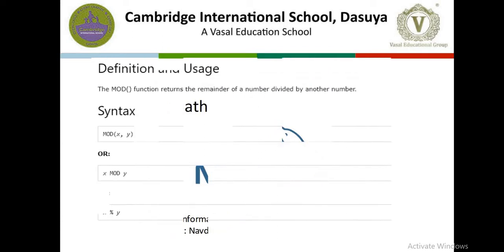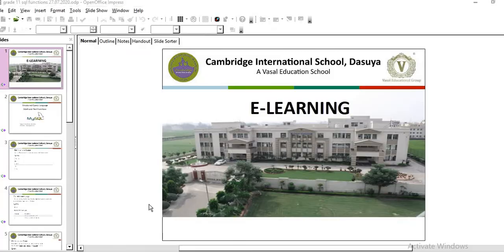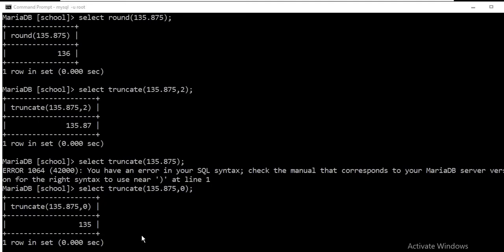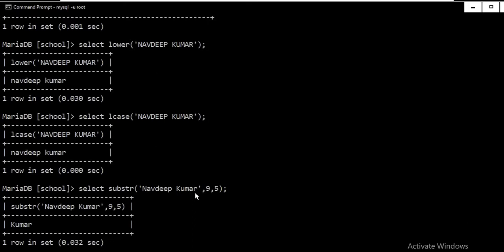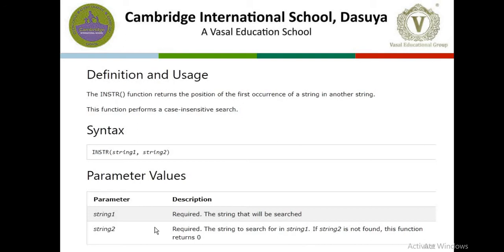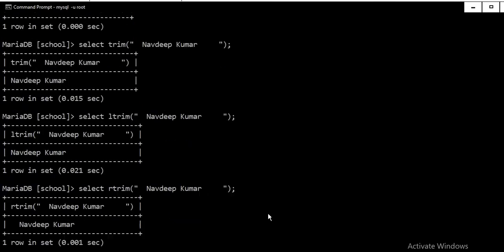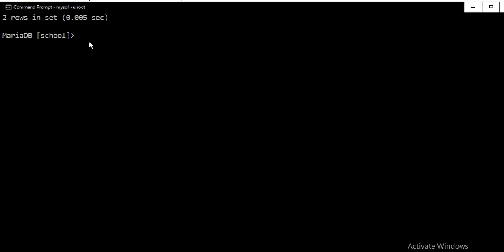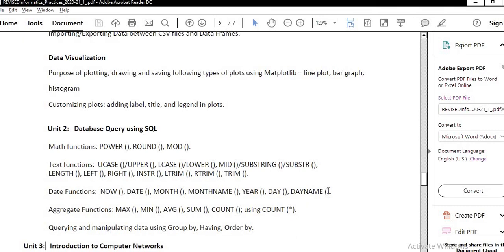Grade12 SQL Text functions II 28 07 2020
MOD, POWER, ROUND, TRUNCATE,UPPER, LOWER, SUBSTR, LEFT, RIGHT, INSTR Functions.